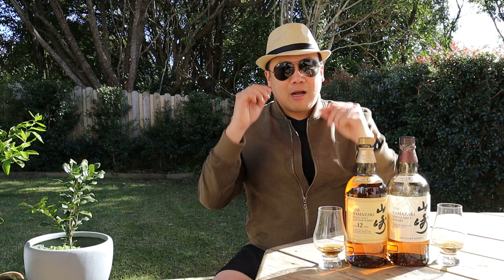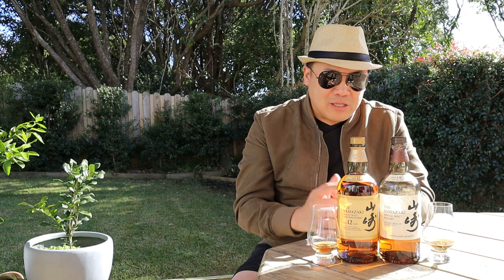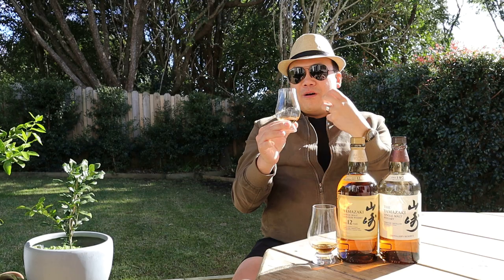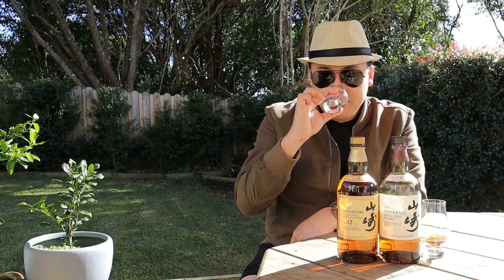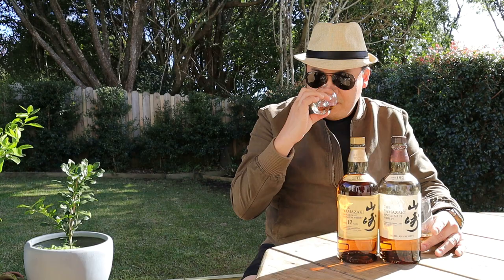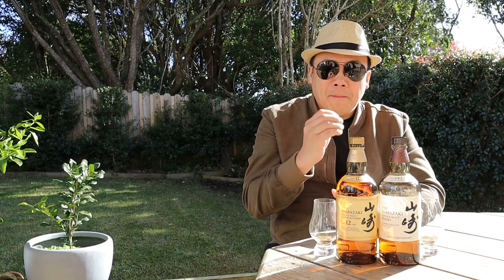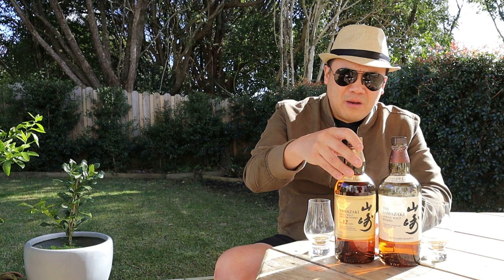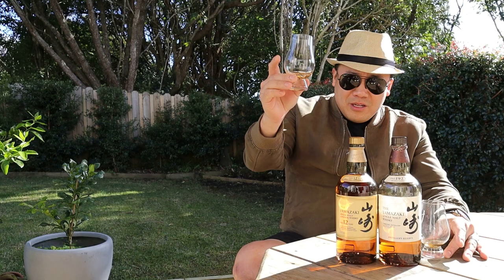Yamazaki 12yo 43% vs Yamazaki distiller's Reserve 43% - LET THEM FIGHT!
The Battle of Yamazaki! LET THEM FIGHT
Does Yamazaki 12 Deserve the hype?